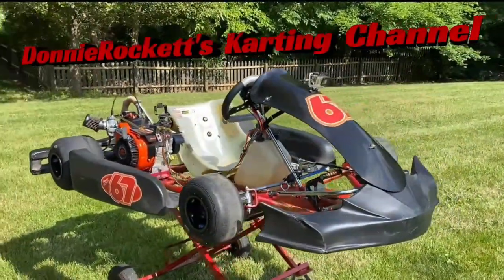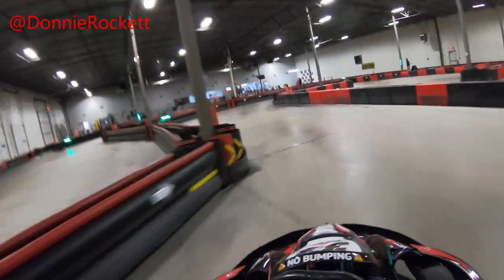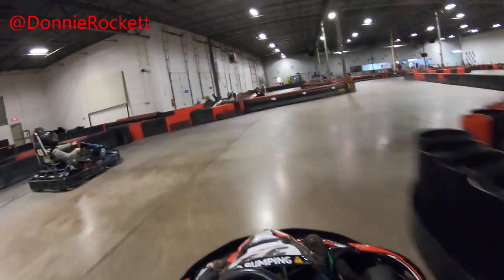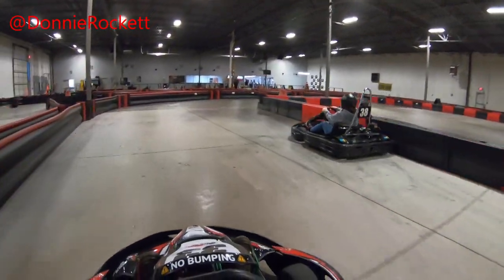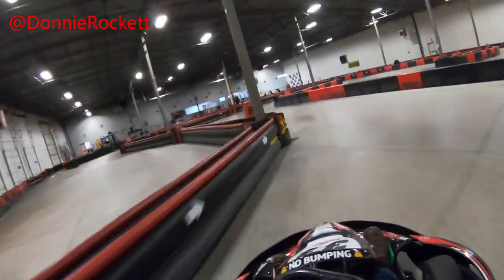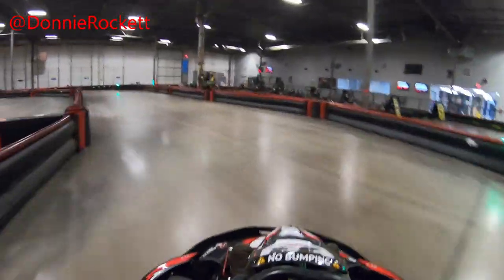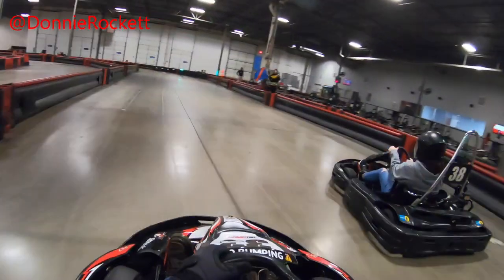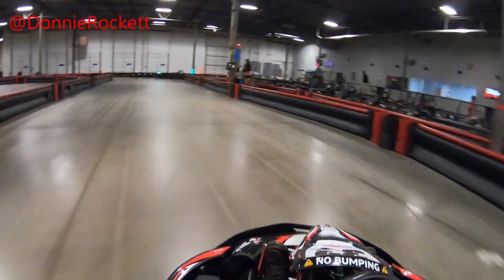Full Throttle Adrenaline Park - Florence, KY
Haven't dropped a video from this location in a few years, so here you go.  Track is still a blast, and ran a 23.4s lap in this video.